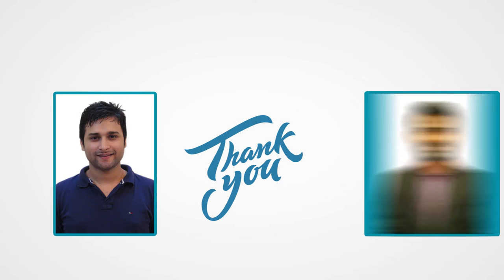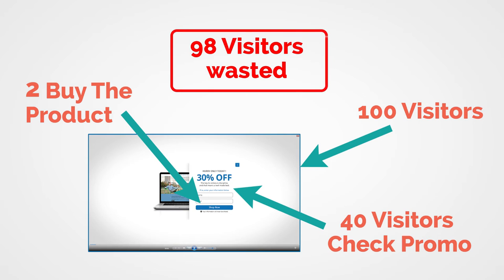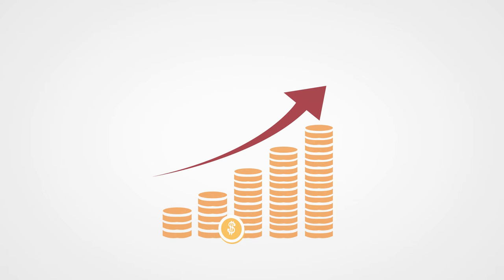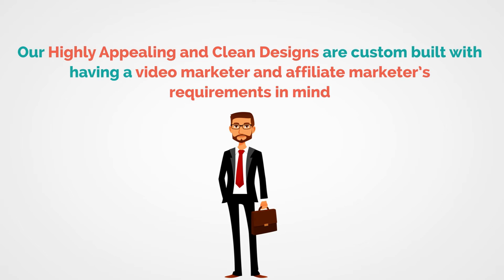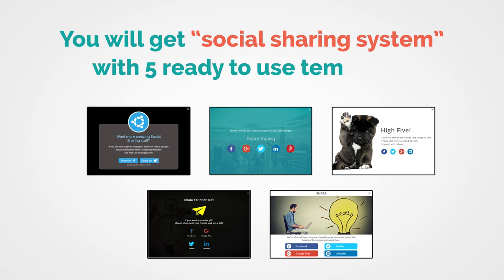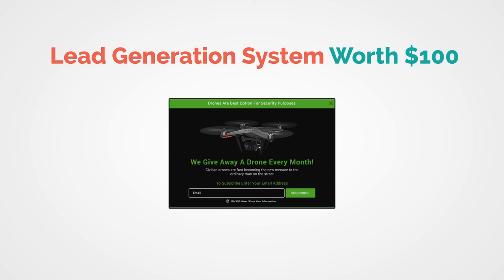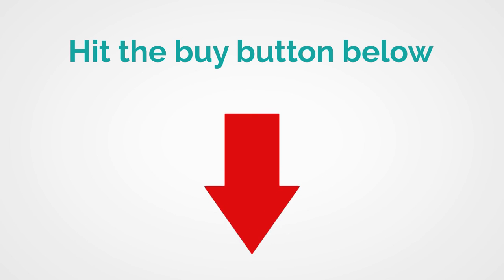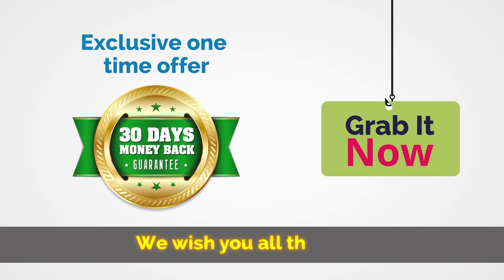Bigwig upsell Sales video